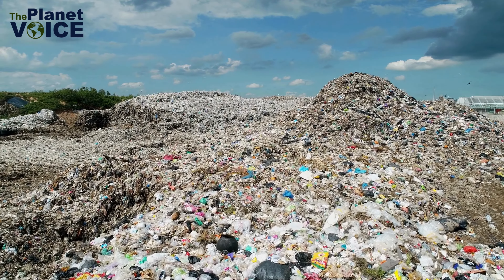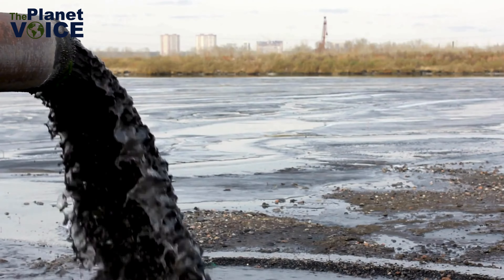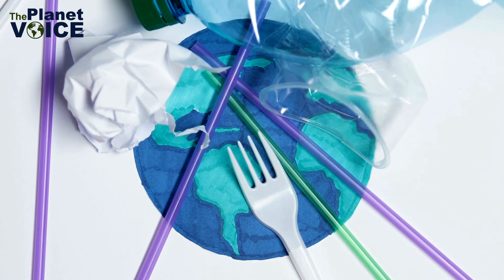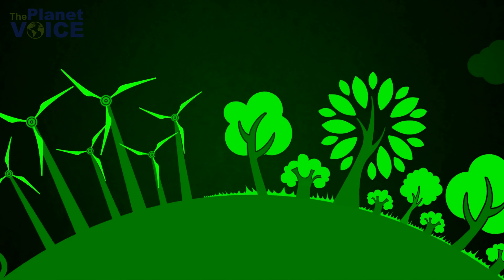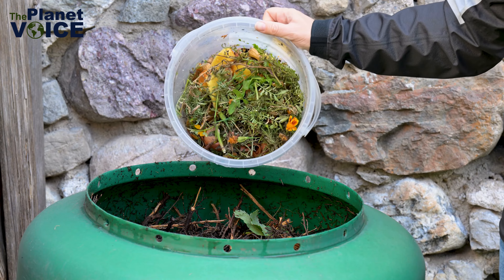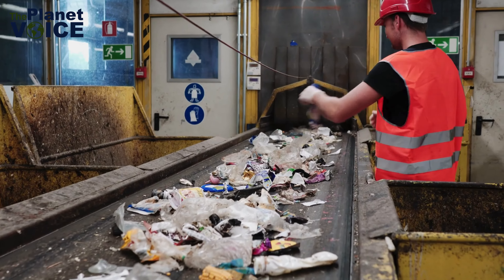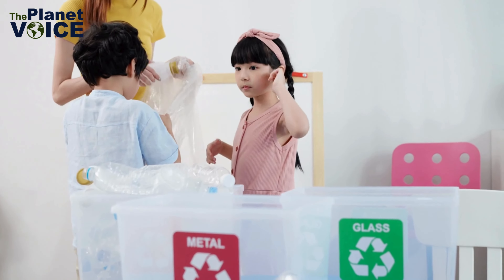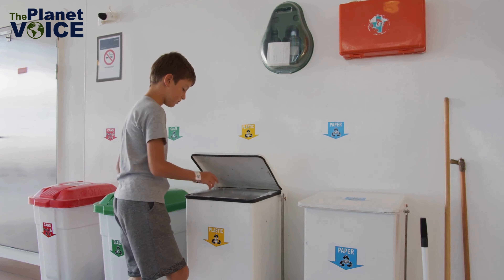Why Waste Segregation is Important | Waste Management | The Planet Voice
Why is Waste Segregation Important?

Waste segregation is the practice of separating waste into different categories, such as organic, recyclable, and hazardous materials. By doing this, we can ensure that each type of waste is disposed of properly, reducing pollution, conserving resources, and promoting a healthier planet. Here’s why it matters:

♻️ Reduces Pollution: Proper segregation prevents harmful chemicals and pollutants from contaminating our soil, water, and air.

♻️ Conserves Resources: Recycling materials like paper, plastic, and metal reduces the need for new raw materials, saving energy and natural resources.

♻️ Promotes Recycling: When waste is correctly sorted, it’s easier to recycle and reuse materials, reducing the amount of waste that ends up in landfills.

♻️ Protects Wildlife: Proper disposal of hazardous waste prevents harm to animals and their habitats.

♻️ Enhances Public Health: By keeping hazardous waste separate, we protect human health and reduce the risk of disease and injury.

Join us as we explore practical tips and techniques for effective waste segregation at home, school, and work. Together, we can make a significant impact and pave the way for a cleaner, greener future. 🌿